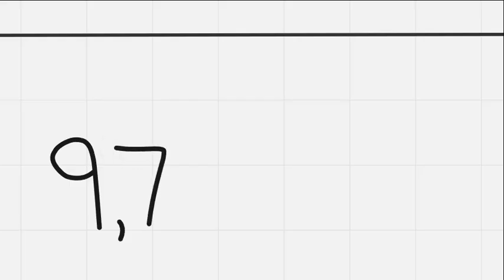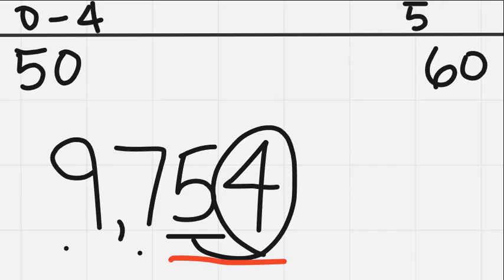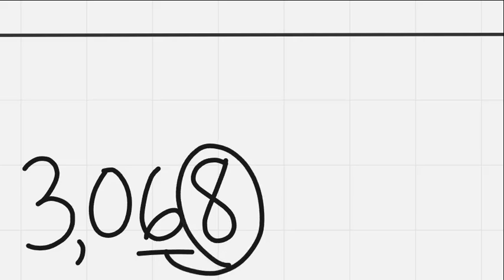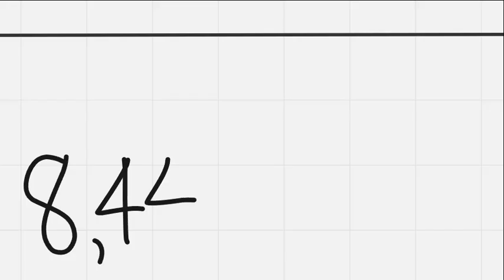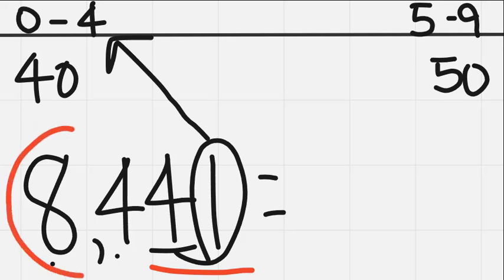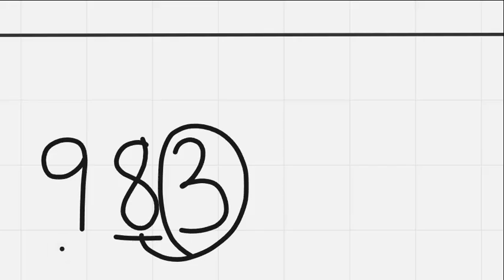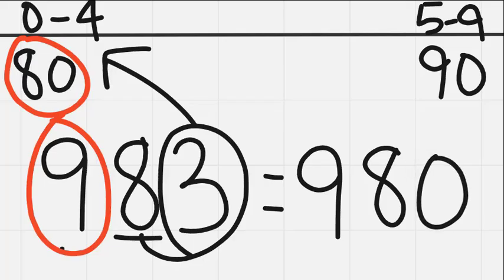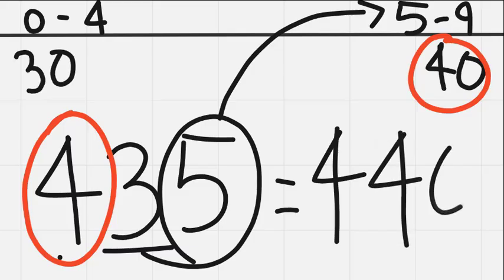088 Rounding to Ten in Large Numbers Practice 1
This video is part of an online curriculum to support studentswith unique learning needs. For access to the full collection of flexible educational resources, visit the SPEDit library at spedit.trainercentralsite.com.